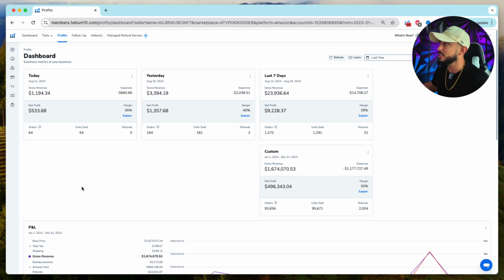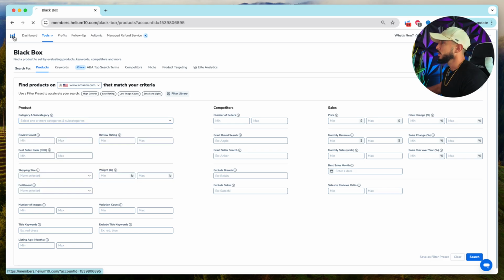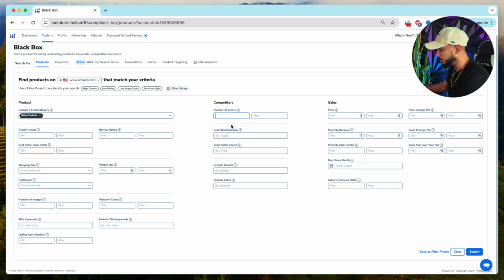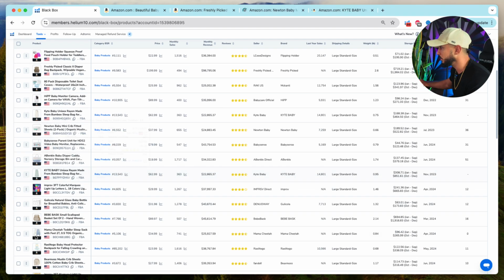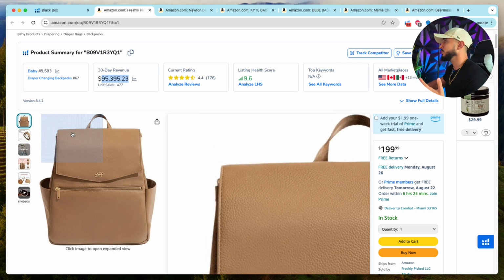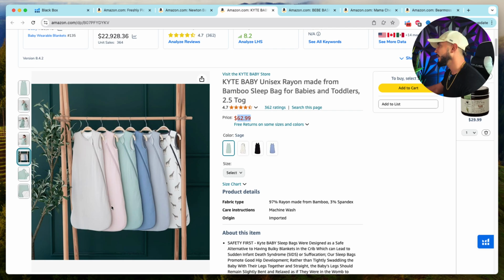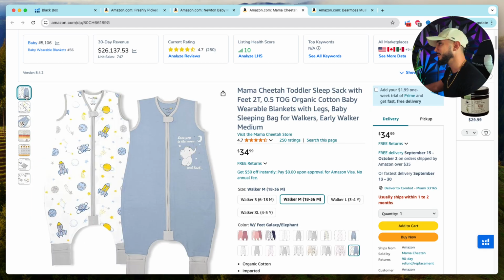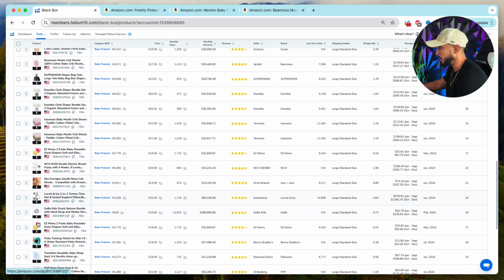Amazon FBA Product Research in Just 5 Minutes!